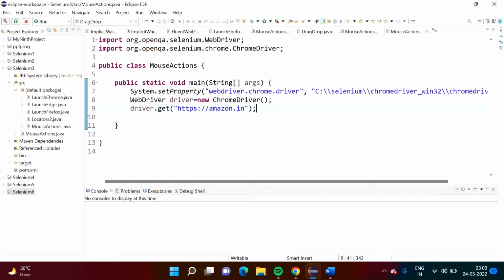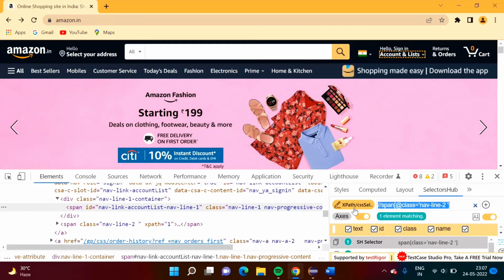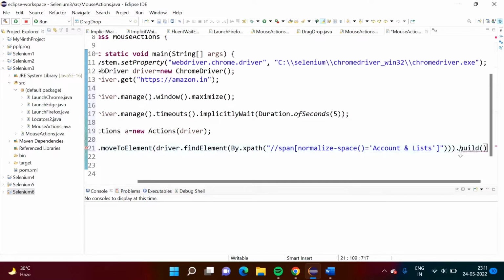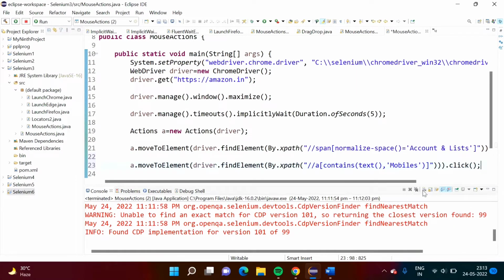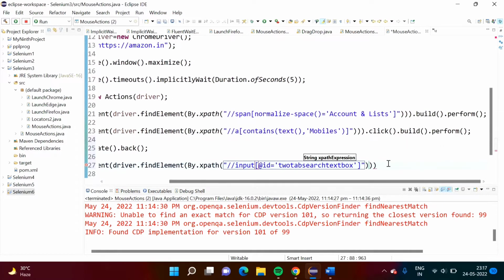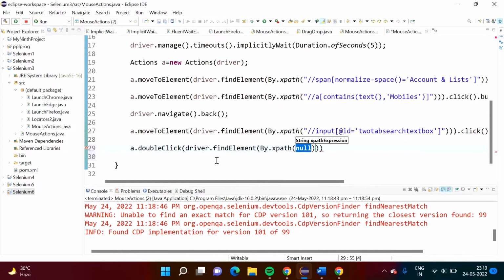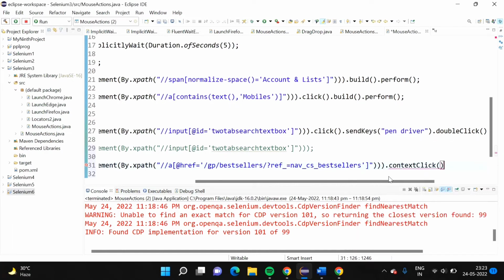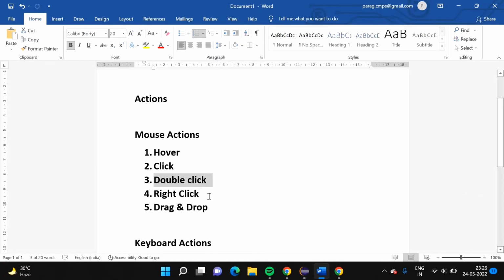Selenium Mouse Actions Hover, Click, Double Click, Right Click | Mouse Actions in Selenium Webdriver